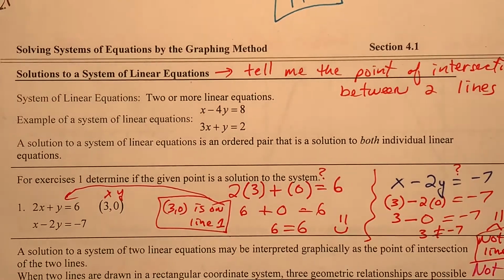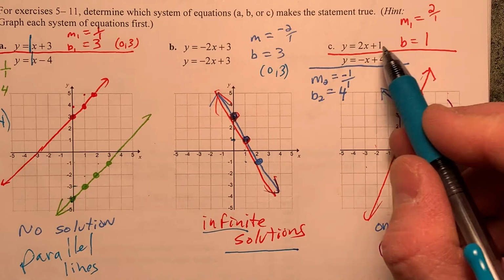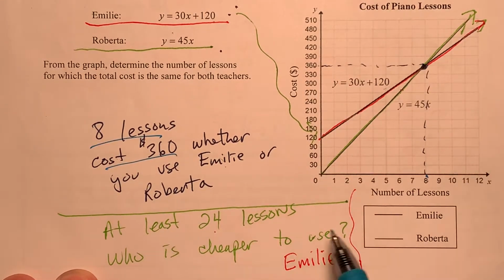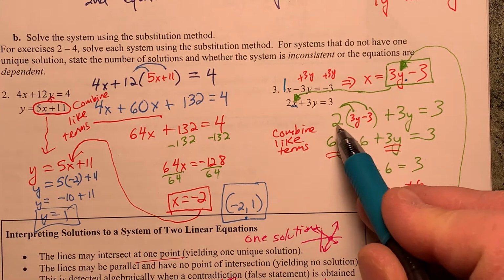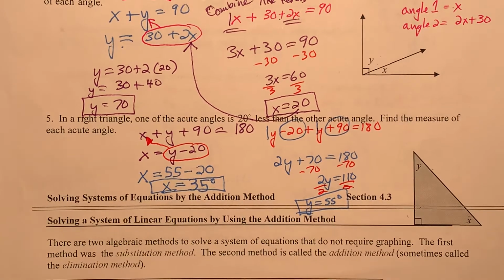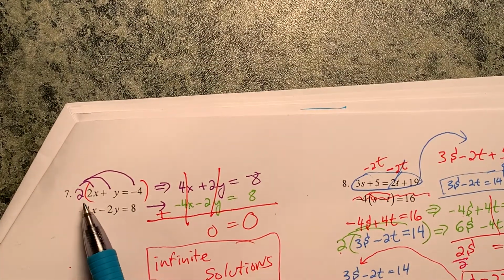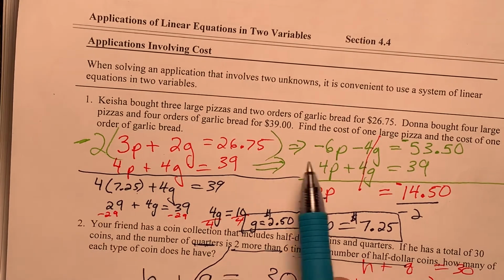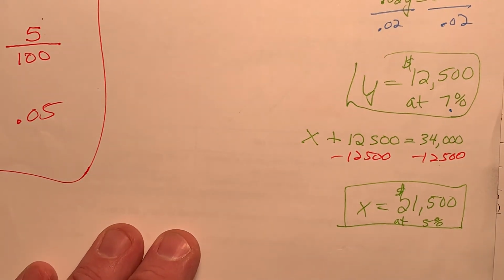Mayhem 110 notes chapter 4